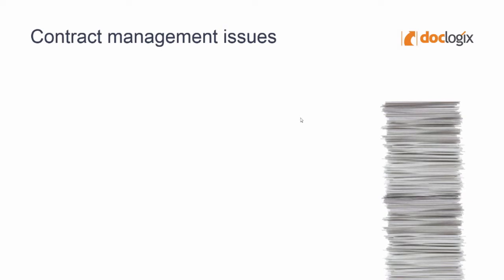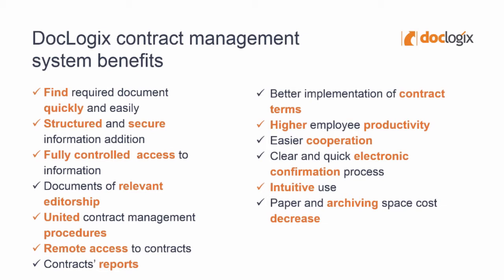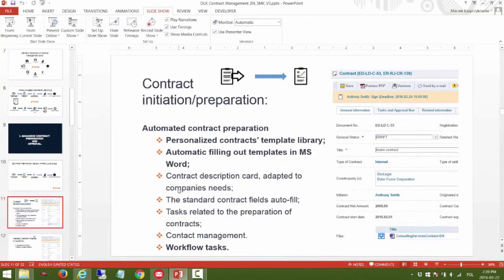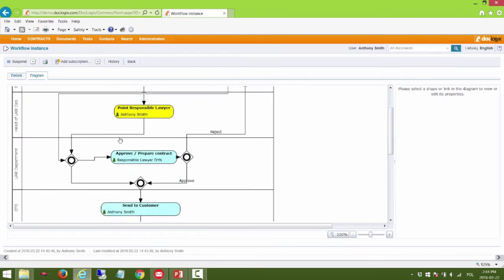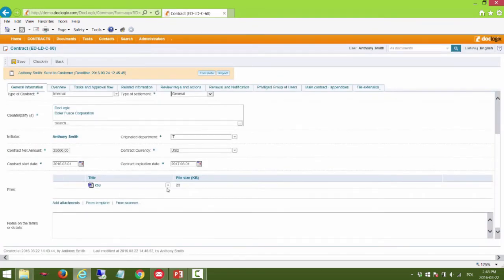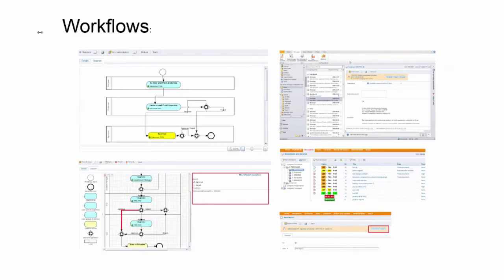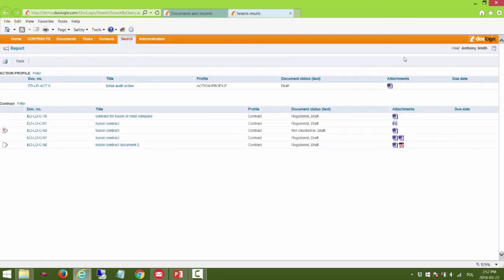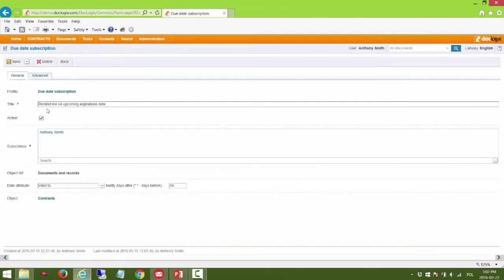DocLogix Contract Management Solution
DocLogix contract management solution helps reduce the risks related to contracts. It facilitates preparation, agreement, approval, signing, storage, and further management of all types of contracts. You will experience the benefits of the solution immediately after you start using it.